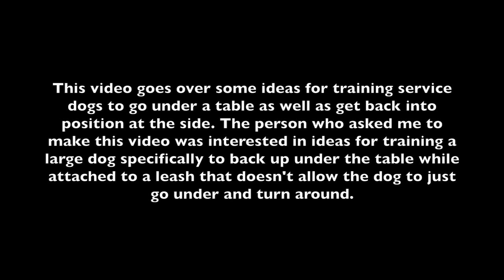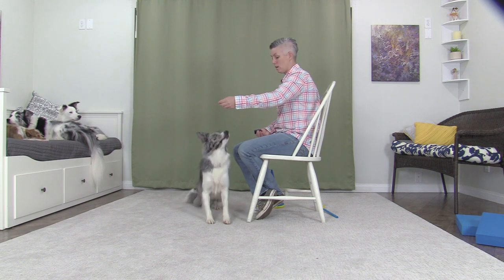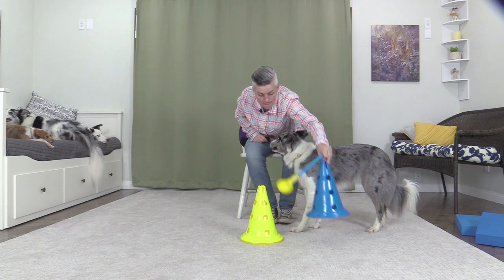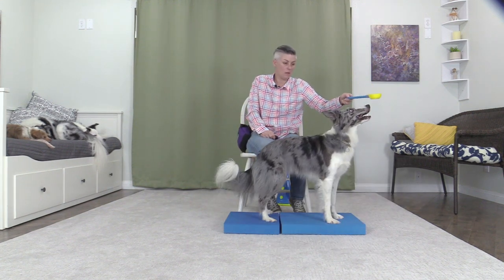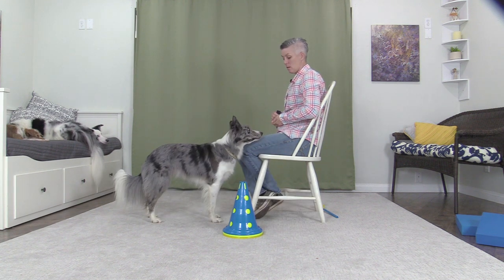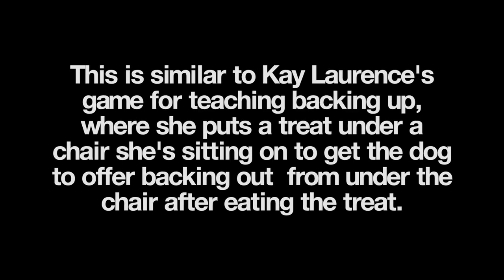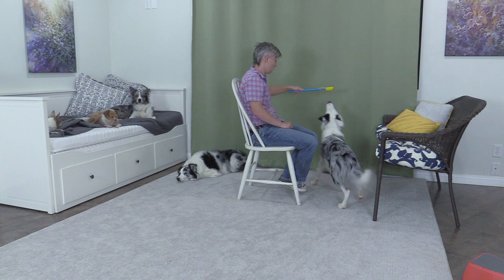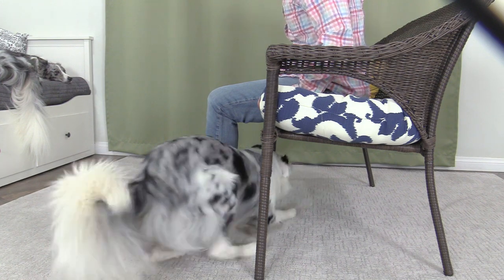Ideas for teaching service dogs to go under a table or chair and get back into position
Someone asked me for a specific service dog behavior for a specific situation where the dog has to go under a table, but I thought I would make a video on a couple of service dog movements that could be useful depending on the situation.

A big thank you to dog trainer Sarah Rodriguez and Annie for filming an example for us!  I know that the footage will inspire people to want to whip out their treats and start training!

Here is a link to Sarah’s dog training business:
and her instagram: @sarahandsidekicks

Happy Training!